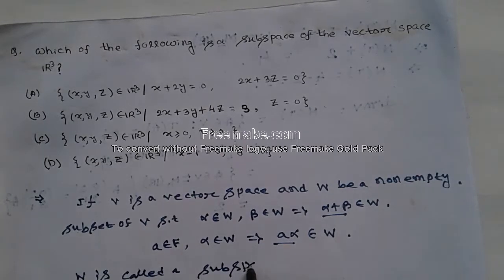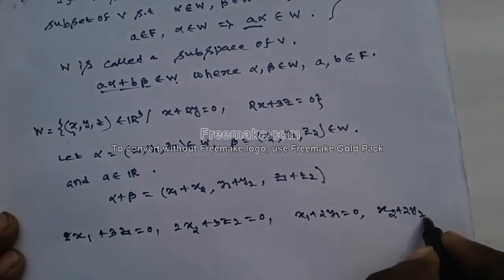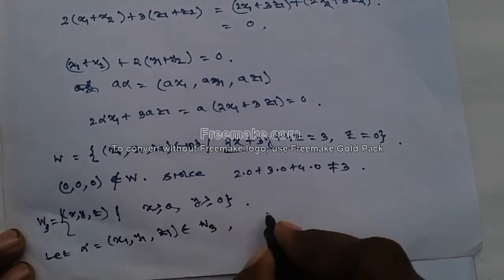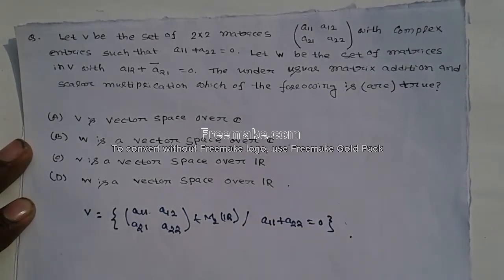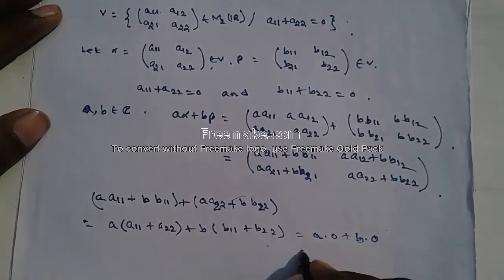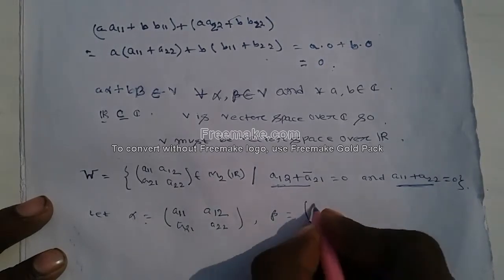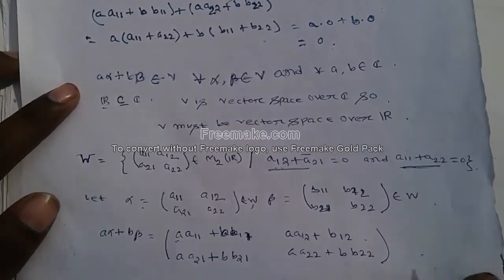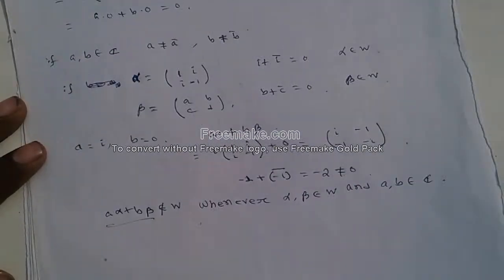How to determine a non empty set is a Vector Subspace or not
In this video I discuss the vector subspace and some problem on this topic. This is very easy and important topic in the area of Linear Algebra. In this Channel I try to discuss theory and corresponding varies type of problem on it.This Channel is helpful for both type of students who learn the topic first time and who get preparation for Nation level examination such as NET , GATE , JAM , NBHM etc.